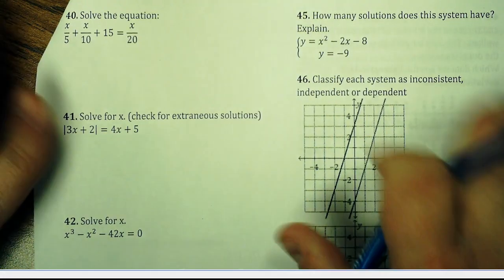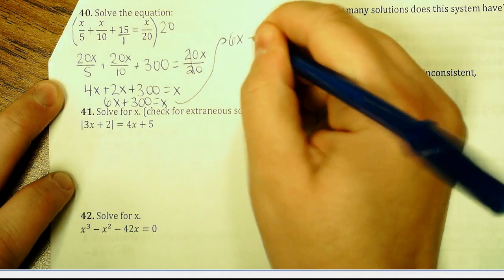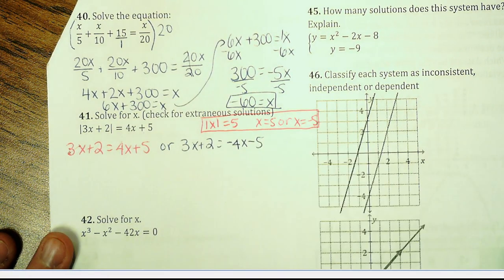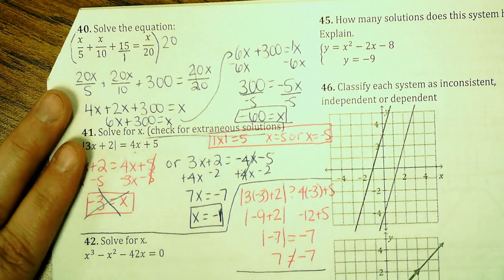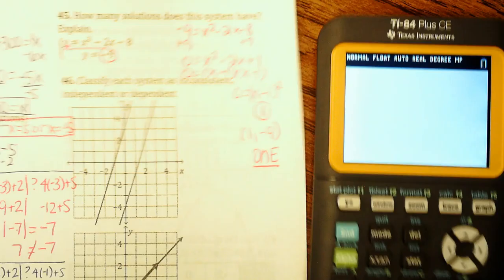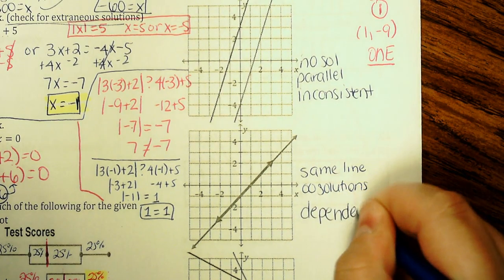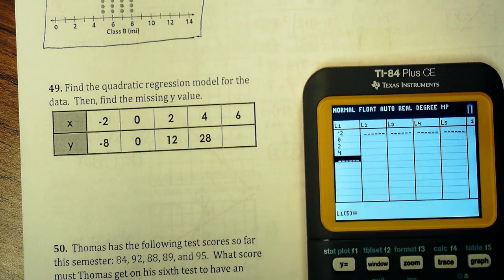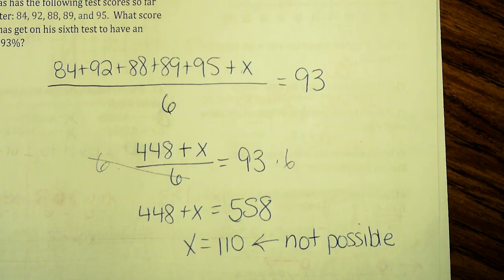A2 SER #40-50